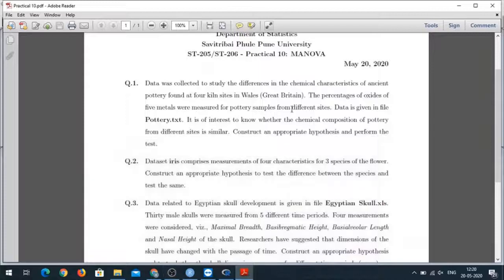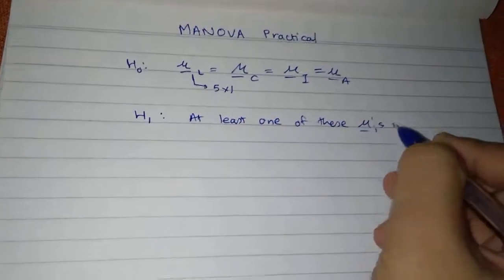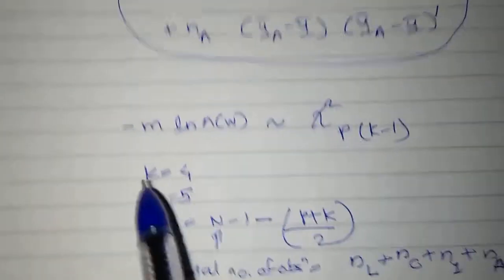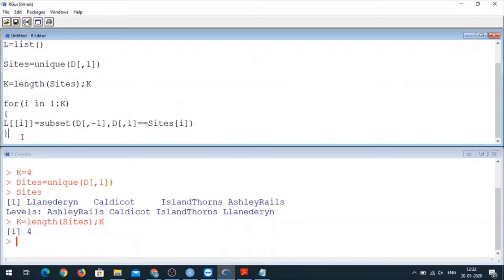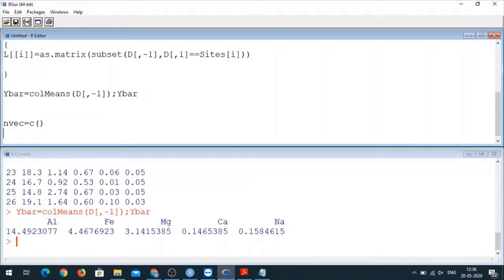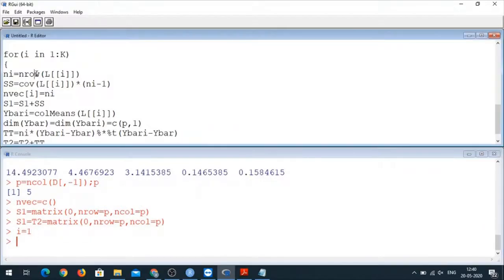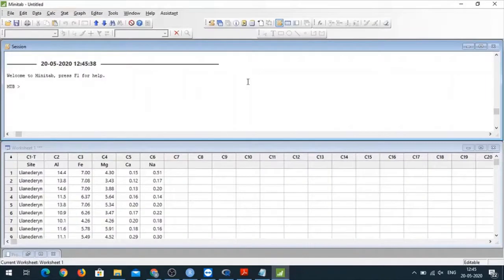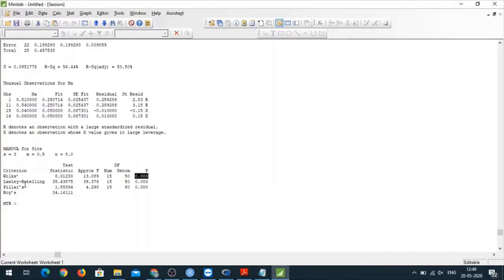ST202 - Lecture 54 - MANOVA - Case Study using Software